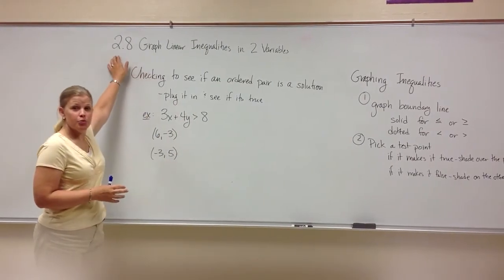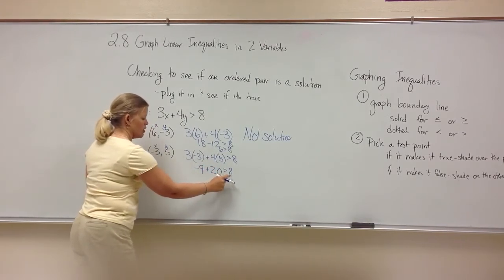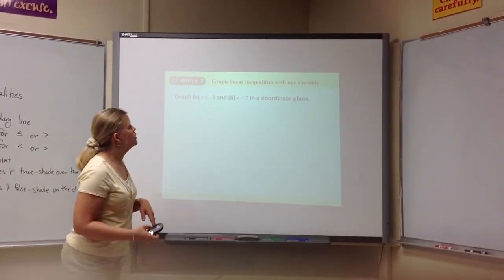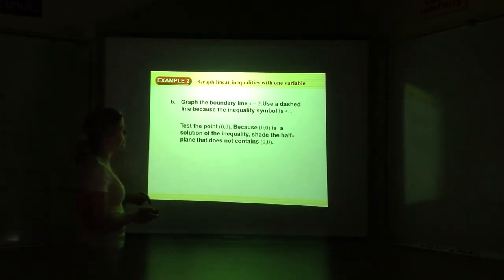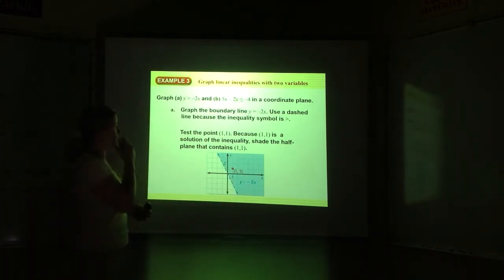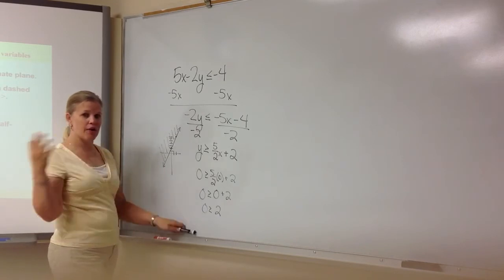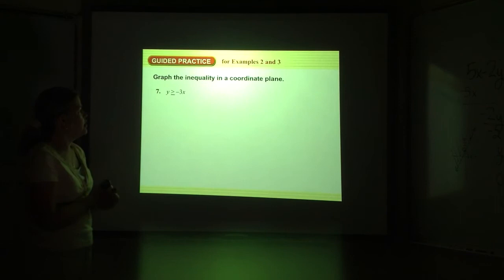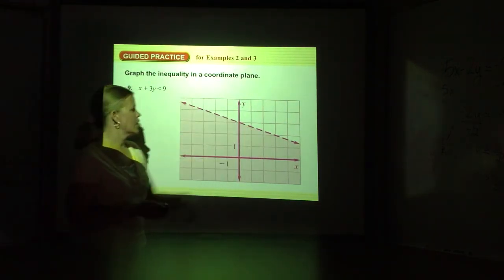2.8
Graph Linear Inequalities in 2 Variables